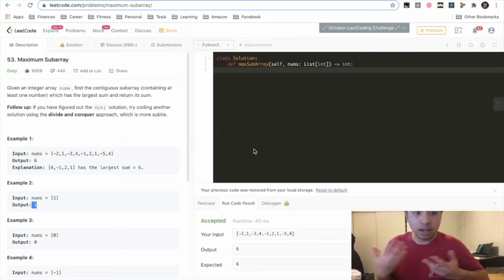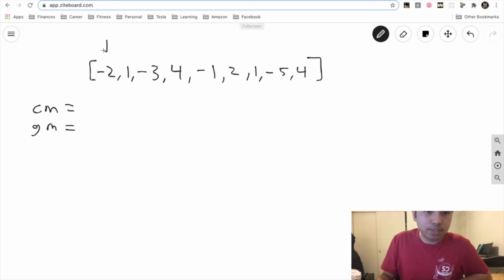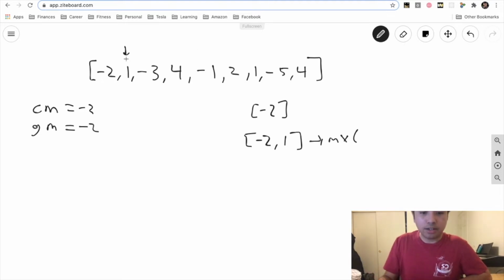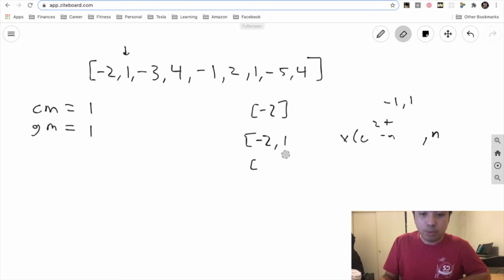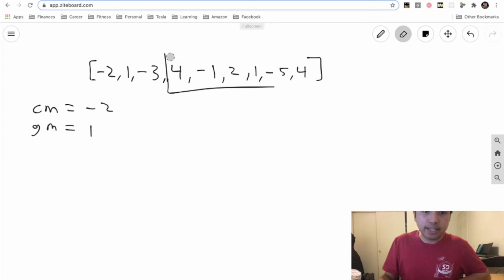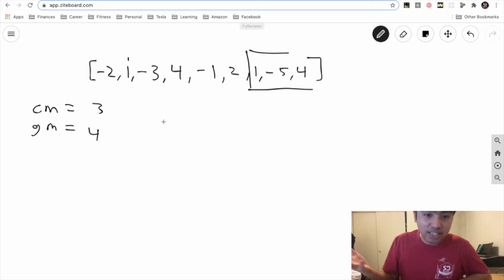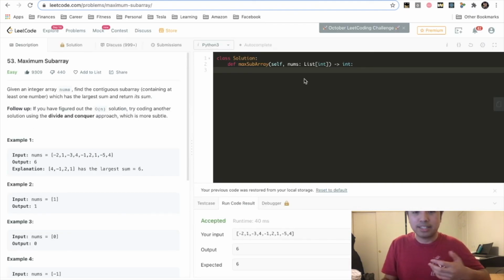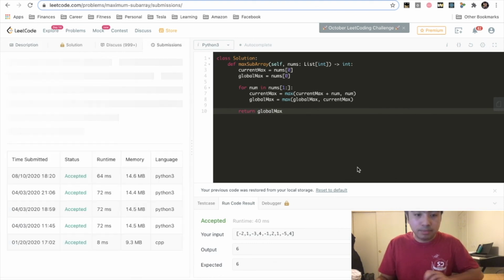LeetCode Maximum Subarray Solution w/ Explanation Python - Power 25 Question 2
Second question of our Power 25 LeetCode series! Maximum Subarray is by far the most essential and pivotal problem to understand when understanding how divide and conquer algorithms work! This question is extremely popular for software engineering interview, asked by numerous companies such as Google, Apple, and Linkedin!

The LeetCode Power 25 is designed to be a foundational roadmap for understanding data structures and algorithms along with nailing technical interviews! Whether you are on a time crunch before your next interview or want to solidify your basic understanding of paramount LeetCode concepts, the Power 25 is the right series for you!